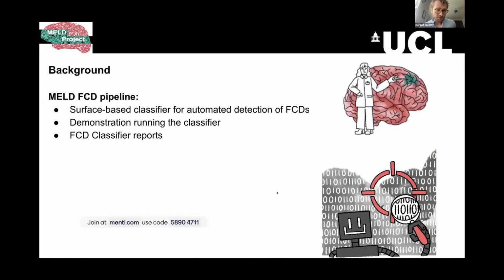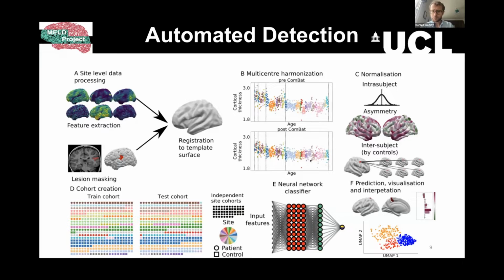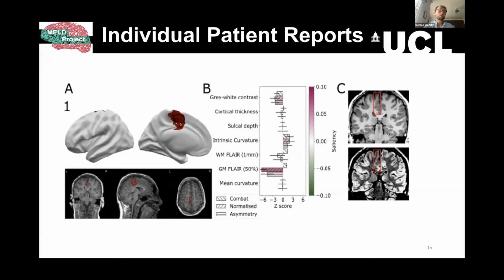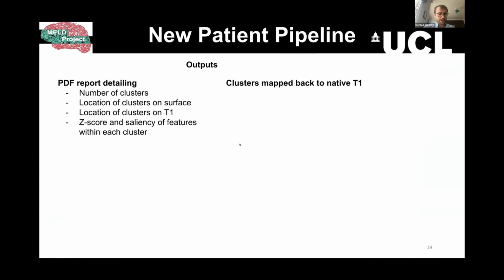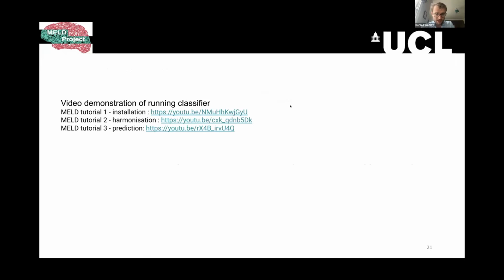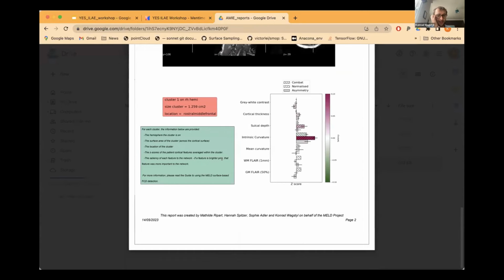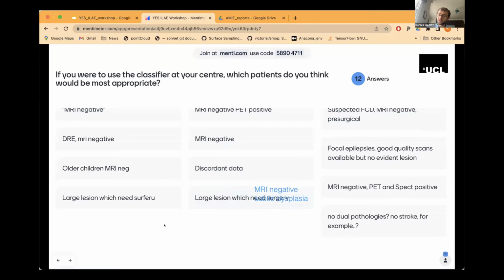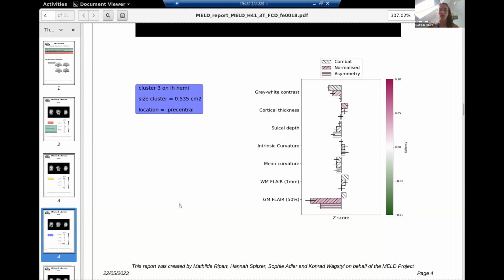6th Lecture Detecting FCD using the MELD pipeline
During the sixth lecture, Dr Konrad Adler-Wagstyl discussed the development and uses of the MELD pipeline. The Q&A session was held after Konrad's presentation.

If you want to use the MELD pipeline, you must follow these videos for installation, harmonisation, and prediction:

Also, you can read their open-access publication: "Interpretable surface-based detection of focal cortical dysplasias: a Multi-centre Epilepsy Lesion Detection study"